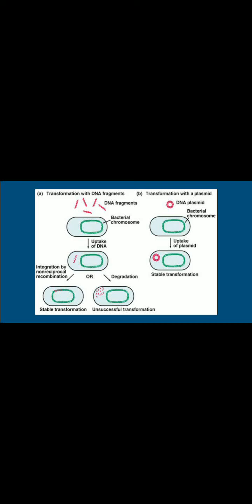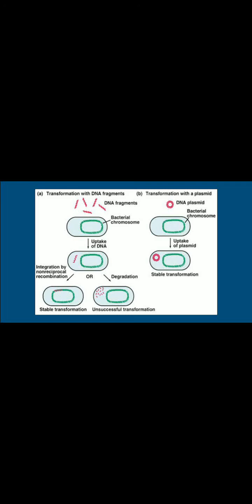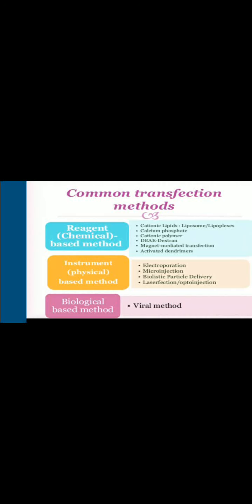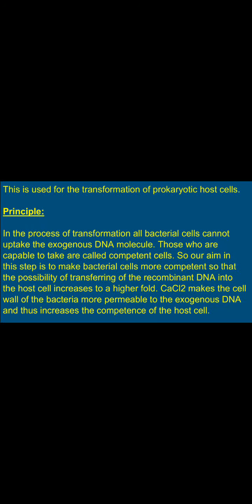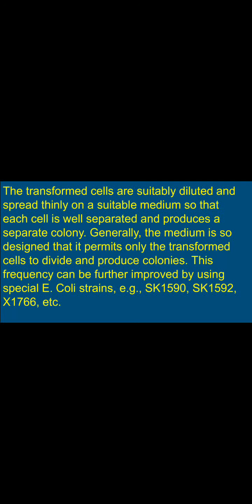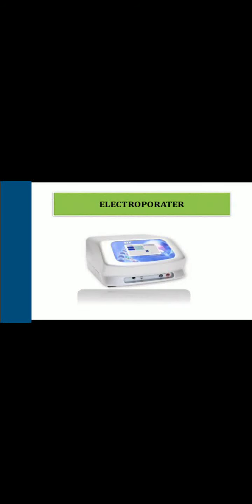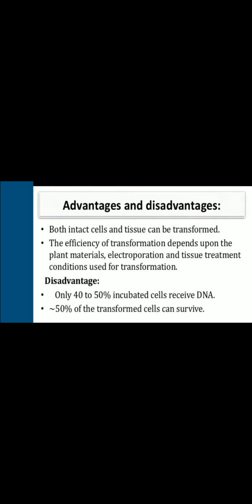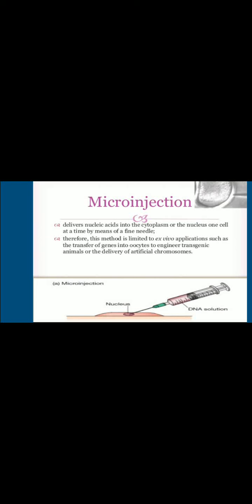Methods of transformation/transfection by Vivek Jedhe